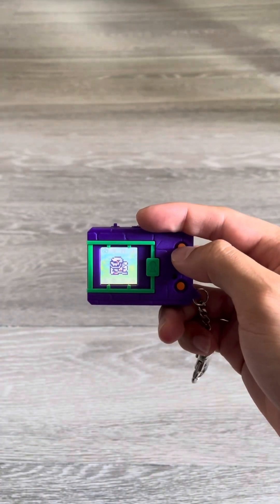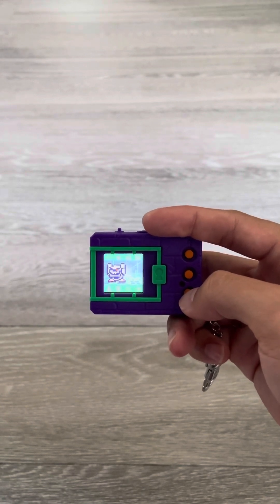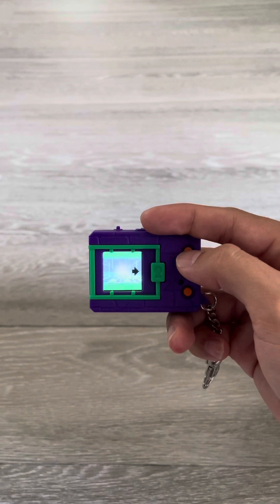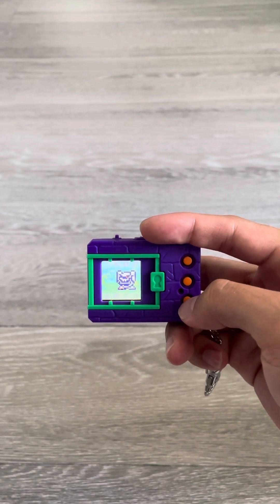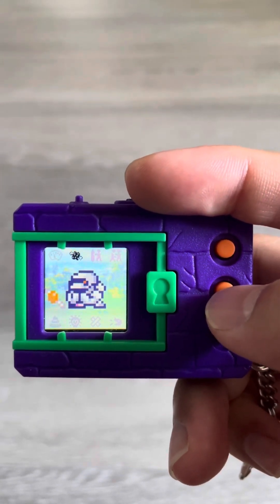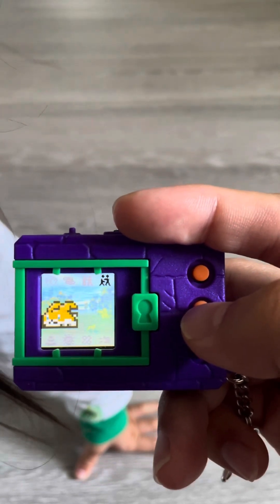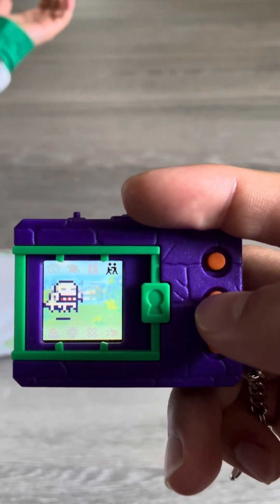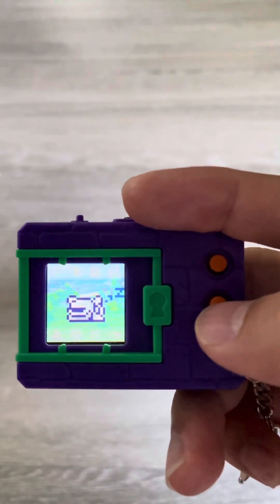Digimon COLOR - ANDROMON || Digital Monster COLOR Ver. 3 Gameplay Log #5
Digimon dub name: Andromon
Digimon sub name: Andromon アンドロモン
Digital Monster COLOR Ver. 3

Recorded Gameplay Digimon COLOR and Digimon profile information from digimon.net
These logs function as a Gameplay Walkthrough of the Digimon COLOR series as well.

Intro on Digital Monster COLOR (デジタルモンスターCOLOR) Logs:
Virtual Pets are my favorite (evidently from my other videos). So DIGIMON COLOR is a dream come true for me! It is the remake of the old device I have been playing except it has the colour dimension!

Credits for Music:
THEMES - Bright
THEMES - Modern
THEMES - Simple